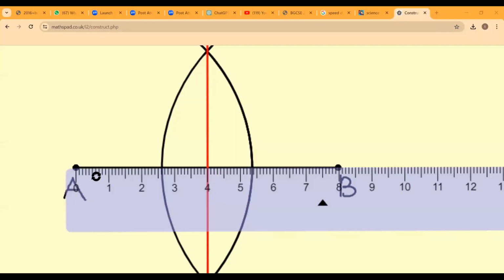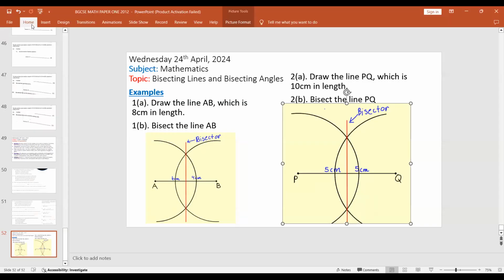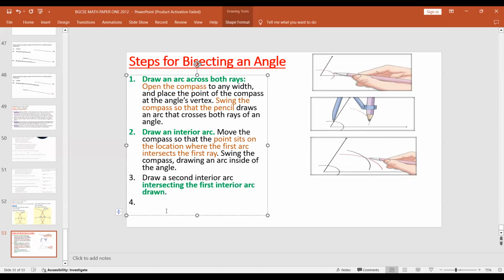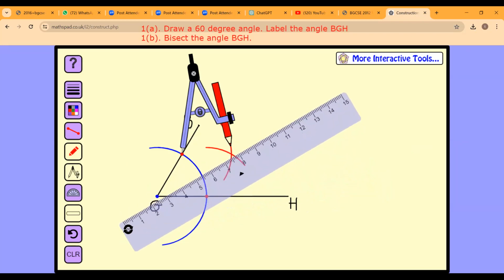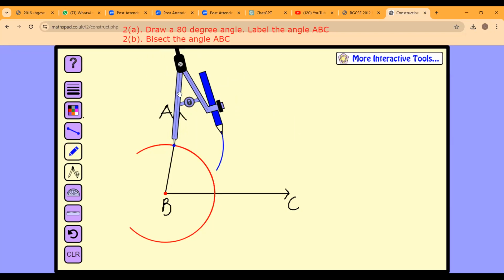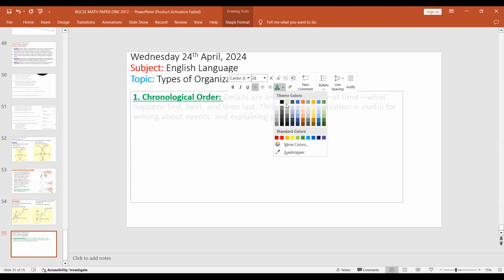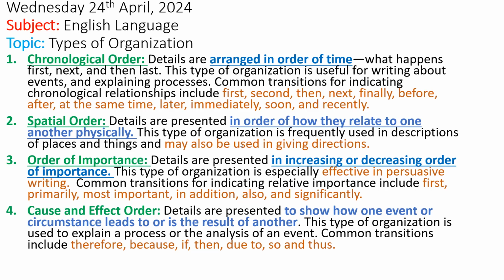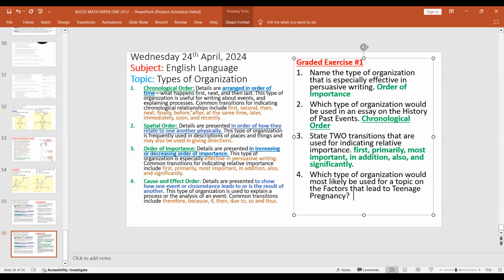Classes: Day 3, Week 16, Spring 2024, Geometry Constructions, Part 2